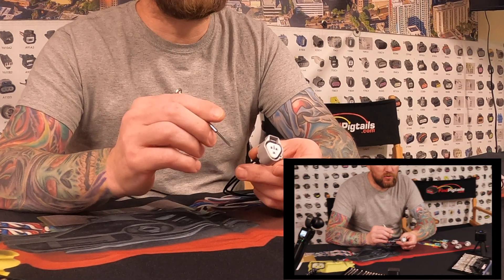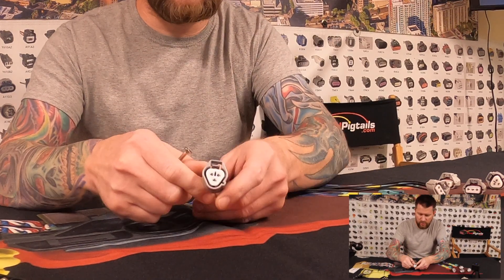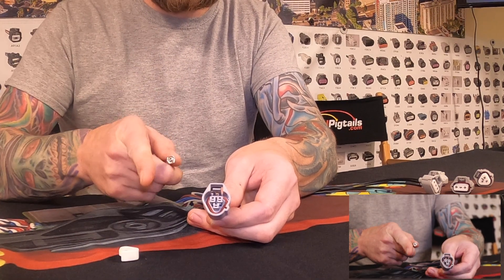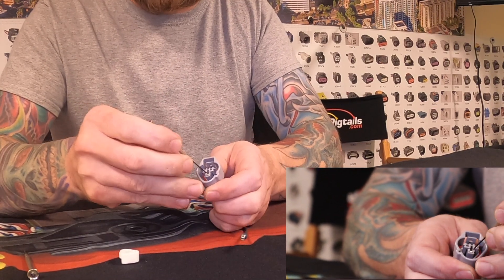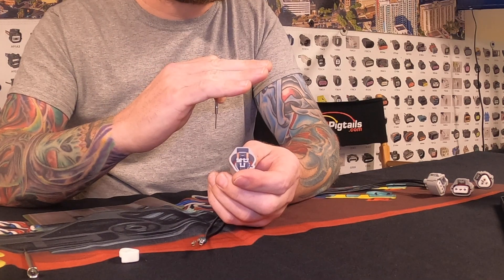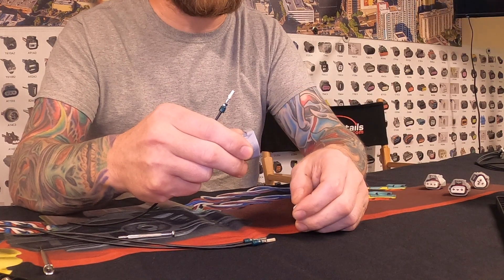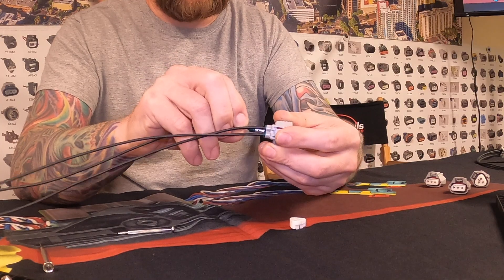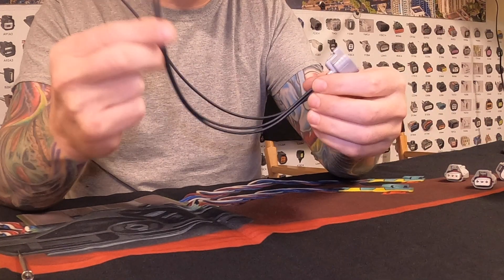How to repair electrical pigtail connectors: Y210B3 | Mitsubishi, Honda, Lexus, Nissan, Toyota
Y210B3 is an electrical pigtail connector for the following functions: Daytime running lamp, front turn signal, side marker and tail lamp. The fitments include various makes and models like Honda, Acura, Nissan, Toyota and more.